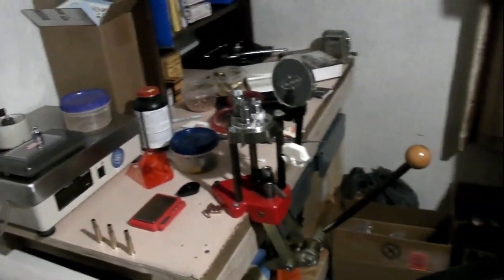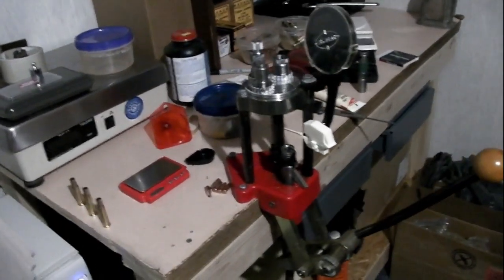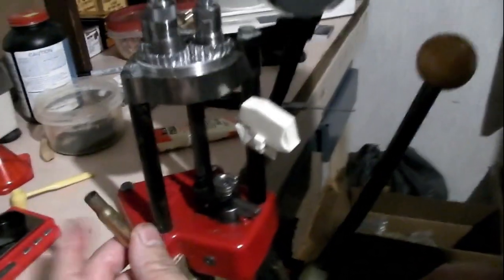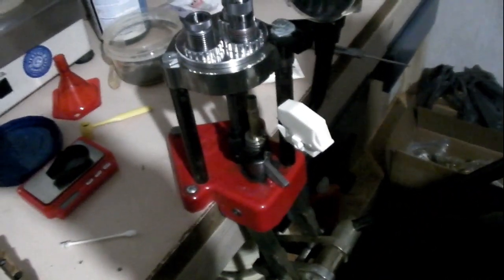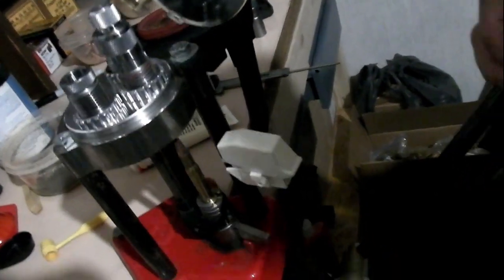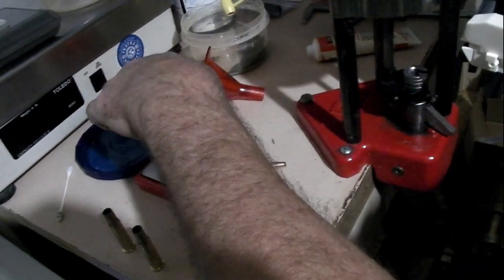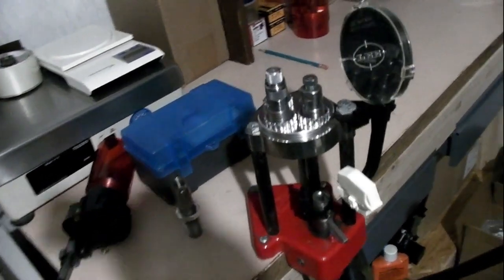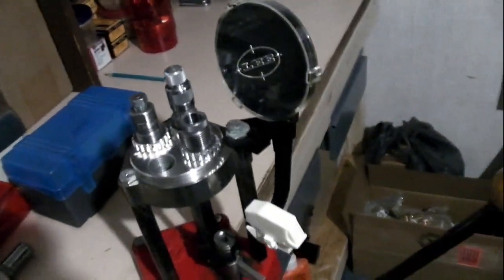Lee Turret Loading 30 30 Winchester Rifle Ammo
A Basic overview on loading 30 30 ammo on a Lee Turret Press.
Other Rifle Calibers are about the same.
I will upload another video when I get my powder through die.